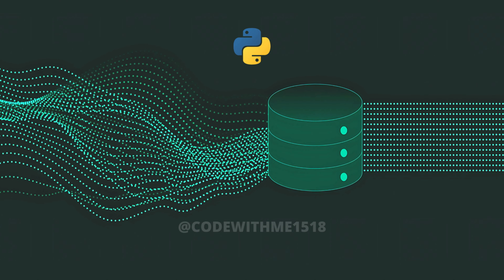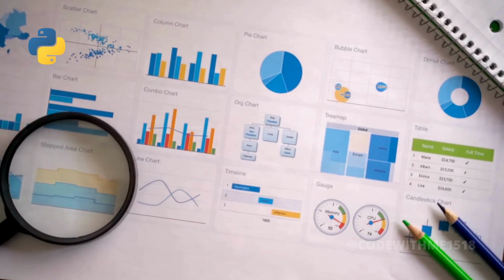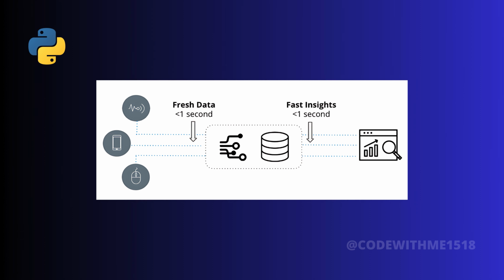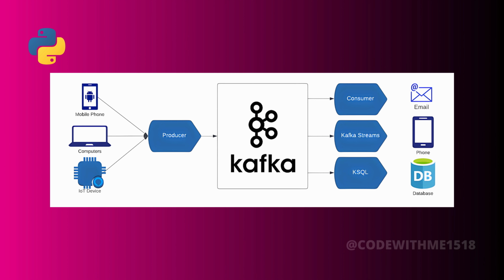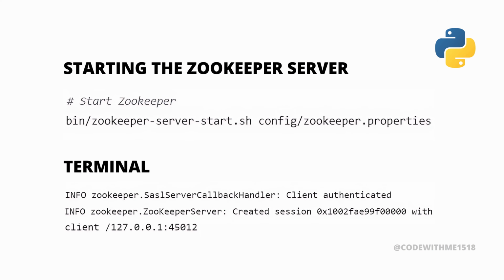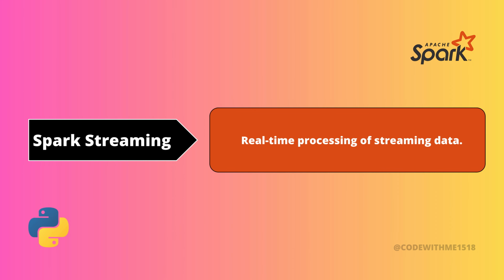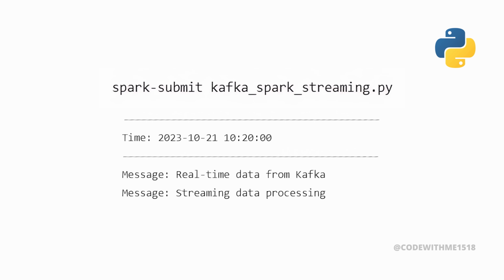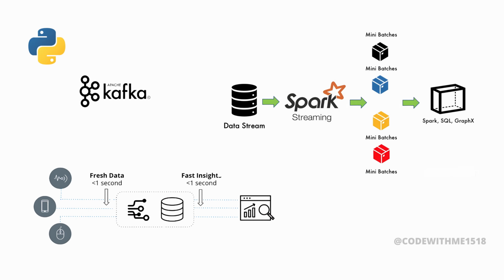Data Streaming with Kafka and Spark Streaming | Real time Processing | 100 Days of Python: Day 77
Welcome to Day 77 of our 100 Days of Python series! Today, we dive into data streaming and real-time processing with Apache Kafka and Spark Streaming. We’ll cover:

Overview of data streaming and real-time processing
Setting up Apache Kafka for data streaming
Processing streaming data with Spark Streaming
By the end of this video, you’ll have a solid understanding of how to handle real-time data in your projects.